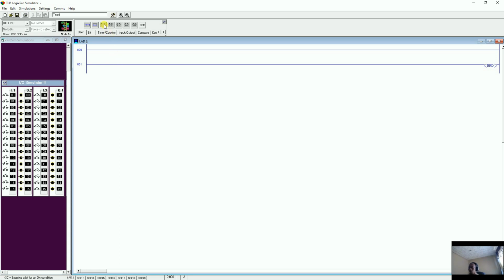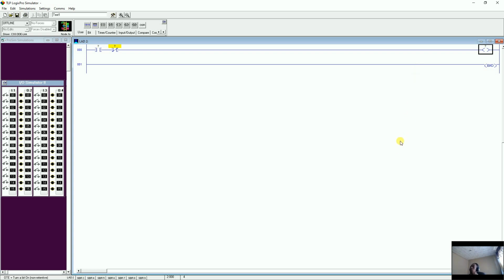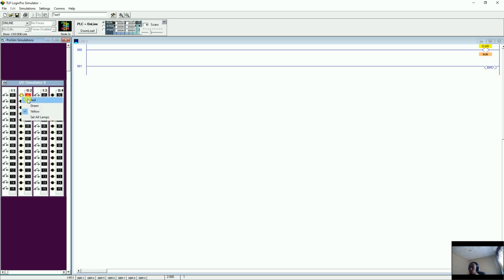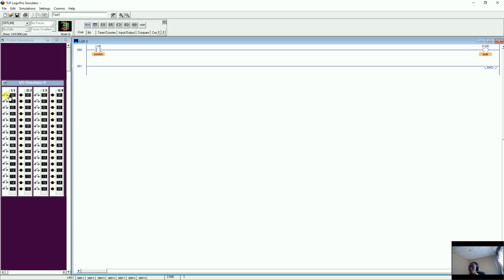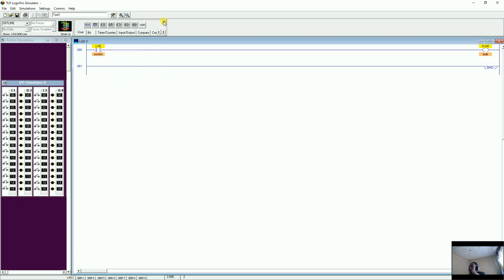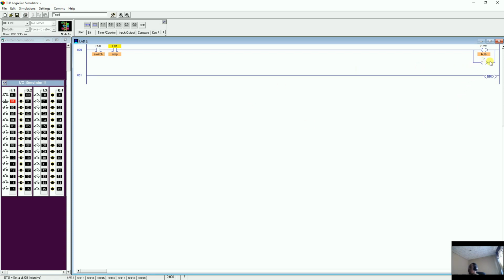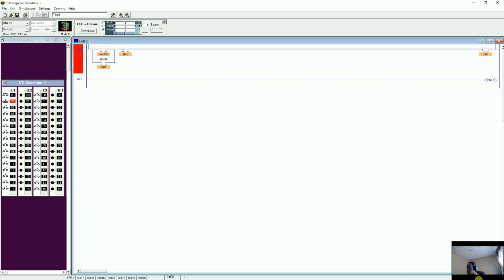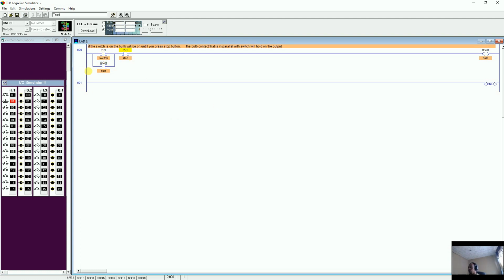plc programming lesson 1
on this video I covered PLC ladder Logic basics, inputs and outputs.
power flow on PLC Rug .
The background music: @sweez prod .